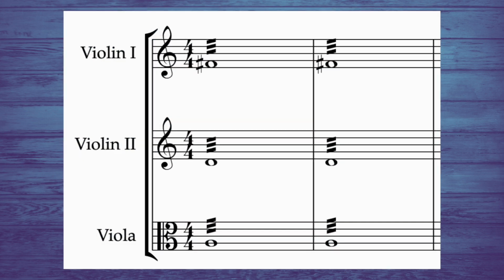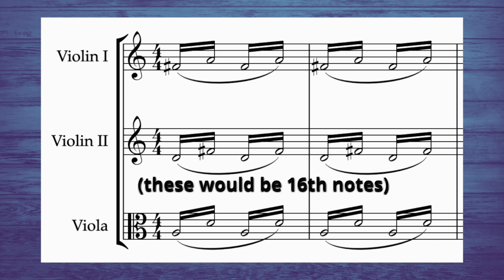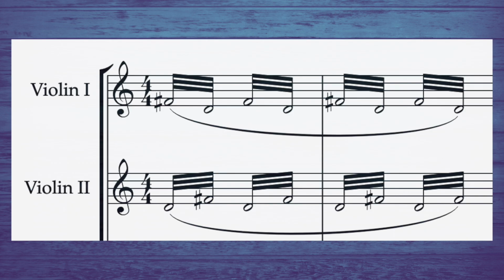Orchestration Minute - Debussy La Mer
Today's Orchestration Minute is a couple brief examples of fingered tremolo from Debussy’s La Mer!